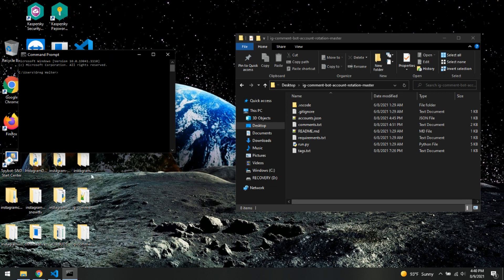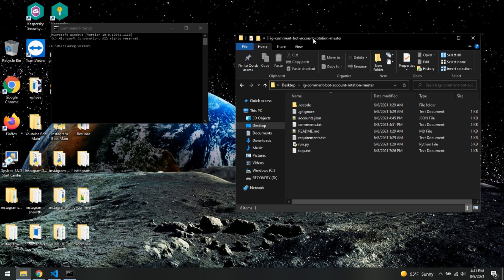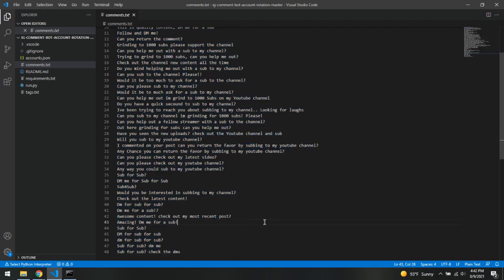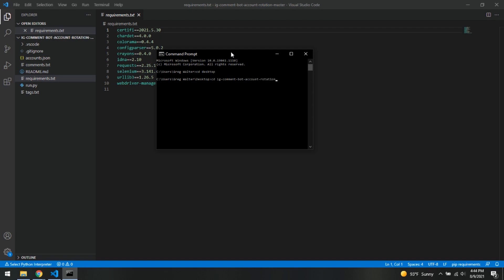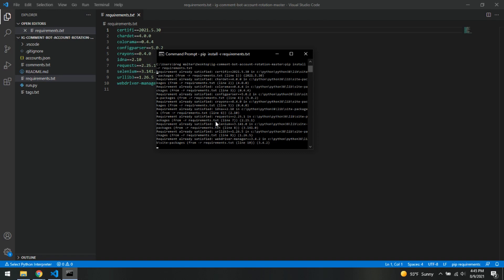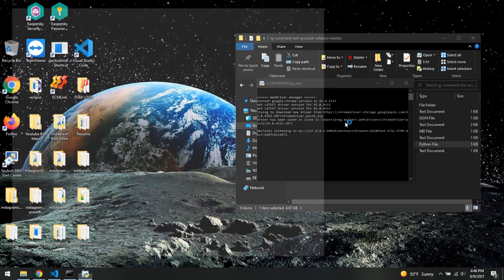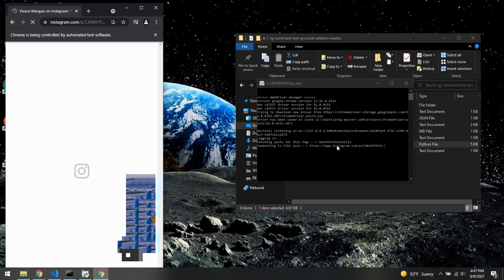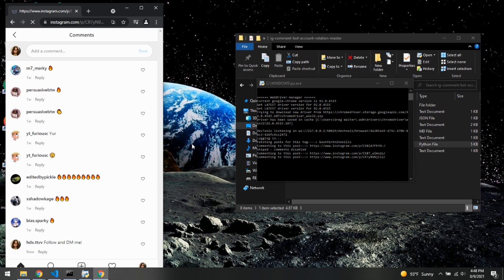How To COMMENT On ALL Instagram Posts Based On HASHTAG AUGUST 2021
This guide is used to help show you one of the best Instagram Bots working August 2021
Comment based on Hashtags Guide

  *** LINKS ***